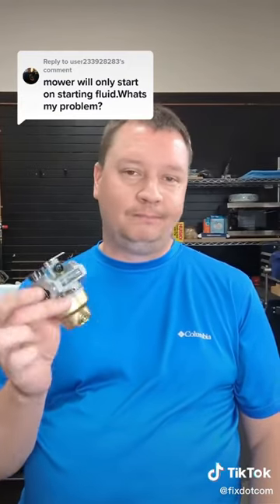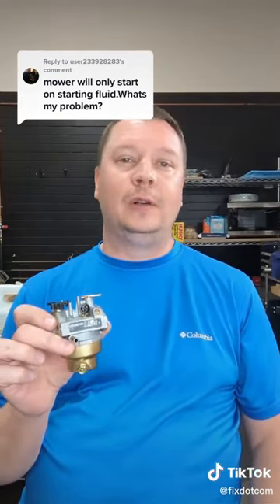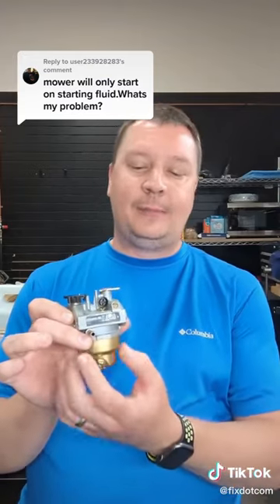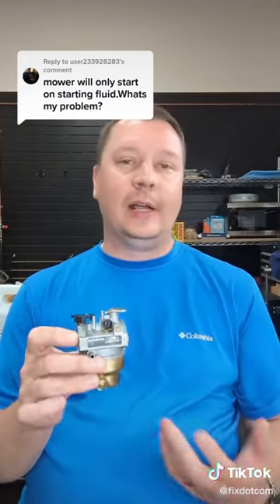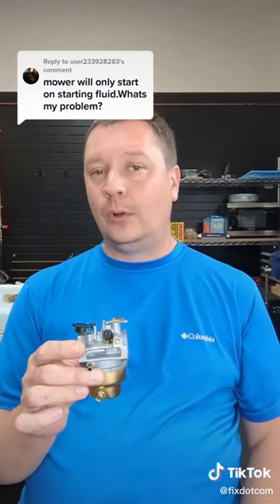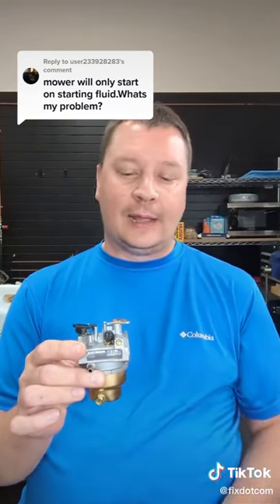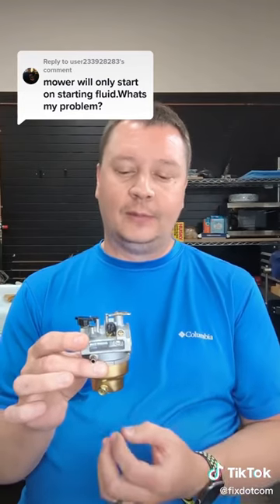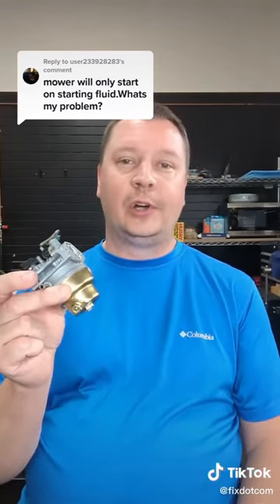Most Common Reason Your Lawn Mower Won’t Start | FIX.com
Looking to find solutions for everything in your home? Try out the all-new FIX App!